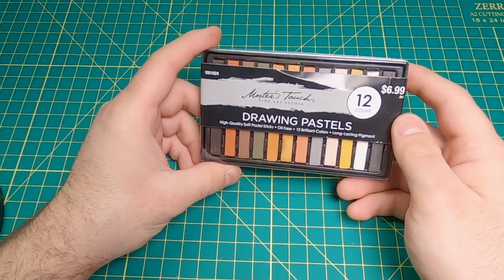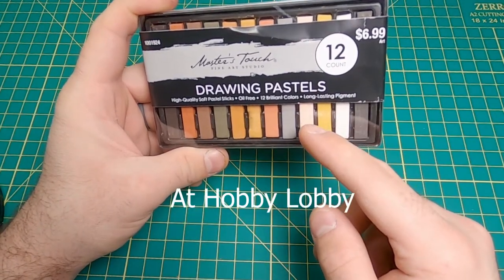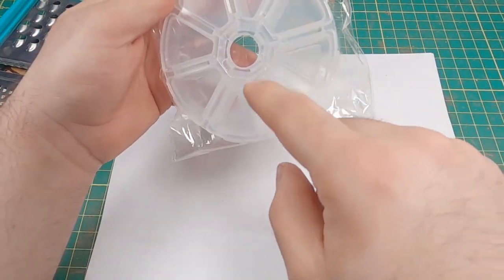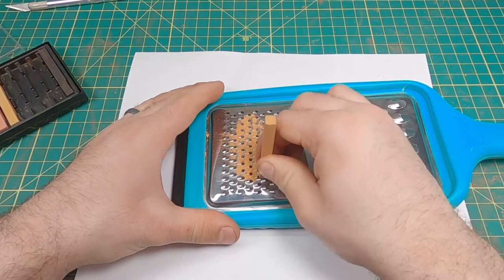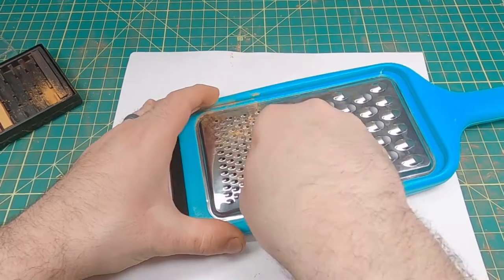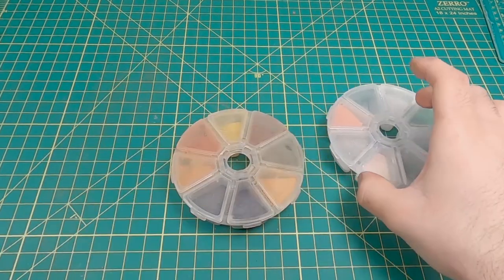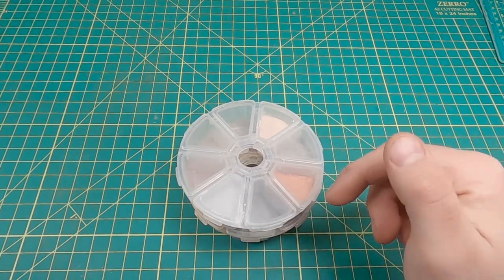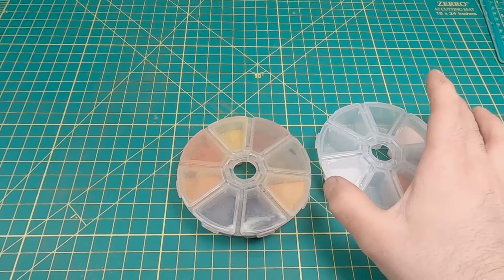How To Make Cheap Weathering Pigment Powders For Scale models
I will be showing you how to make your own weathering pigment powders from low cost soft drawing pastels